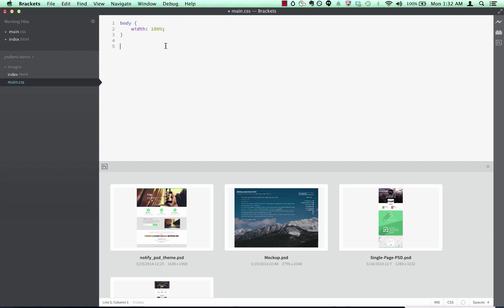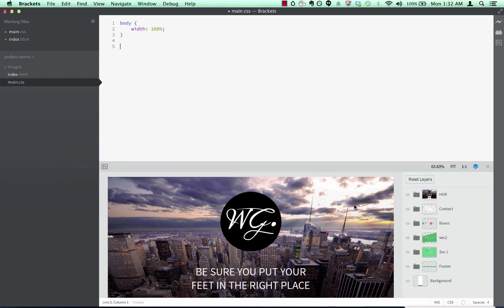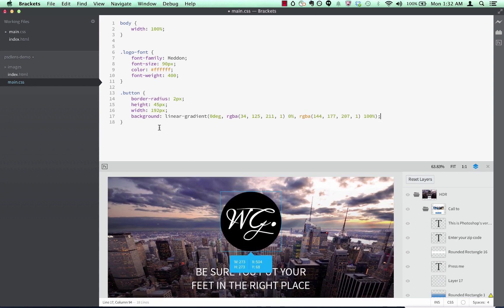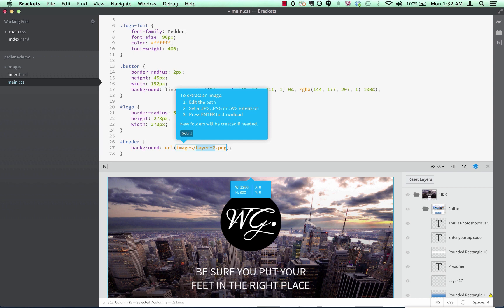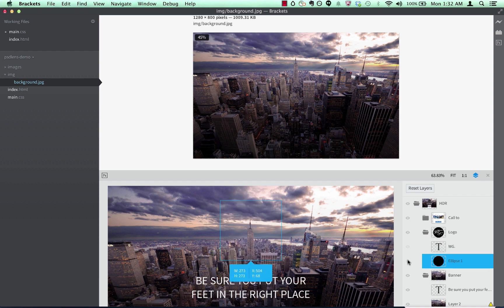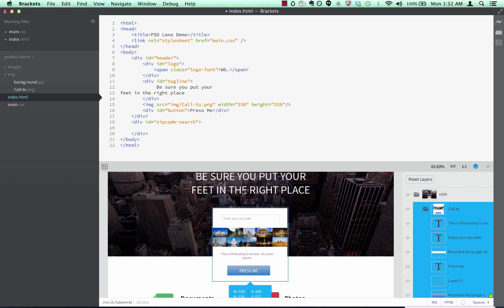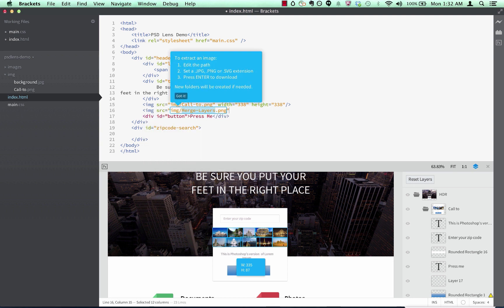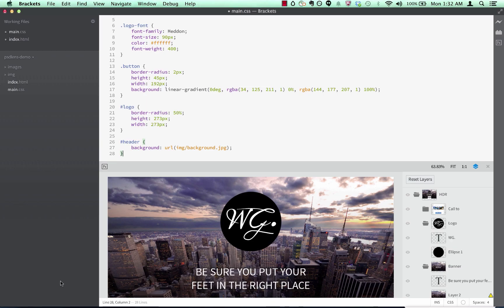Update on Design Comp to Code Tool in Brackets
A quick update on the progress we're making on the design comp to code tool in Brackets that lets you quickly and accurately pull information and assets from a PSD.